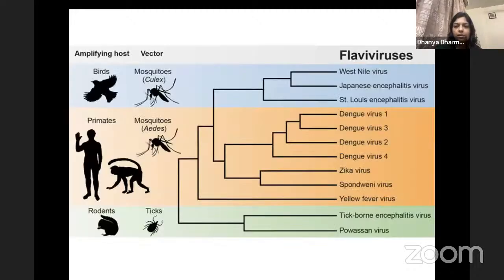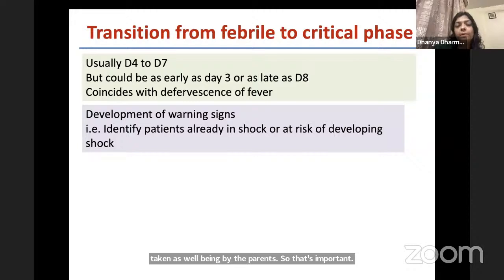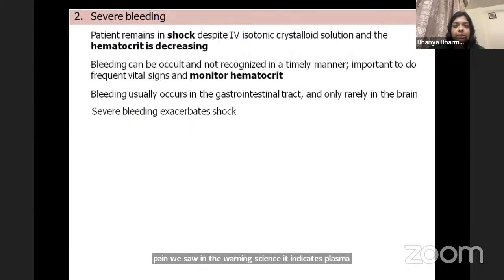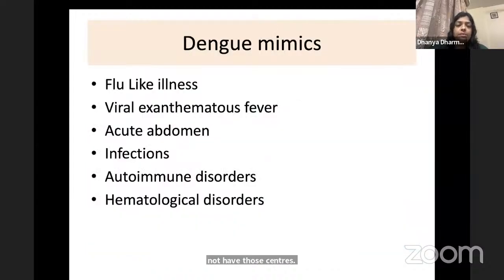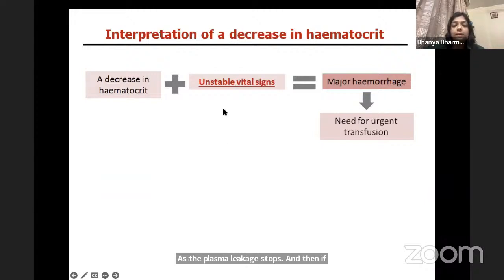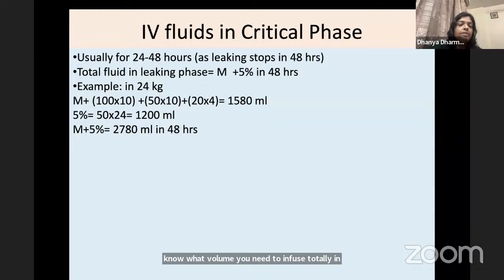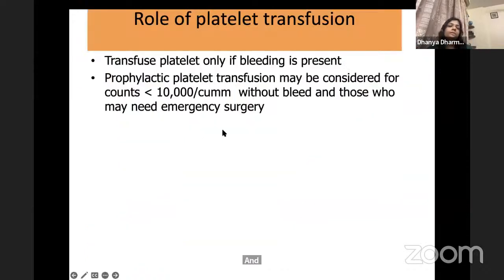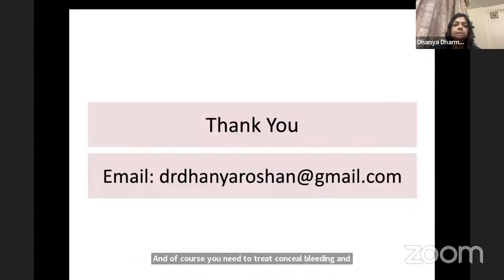14.6.24 Protocols in Pediatric Practice